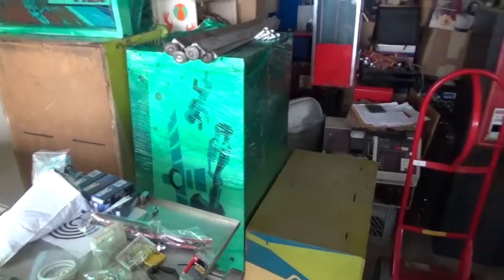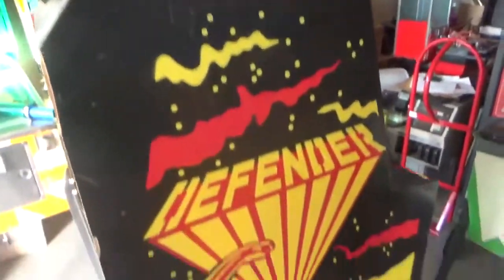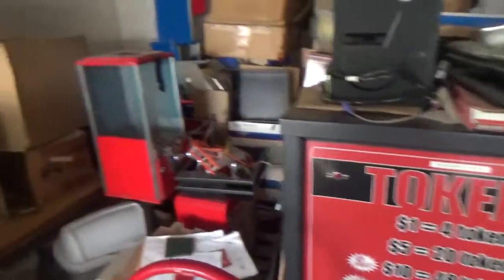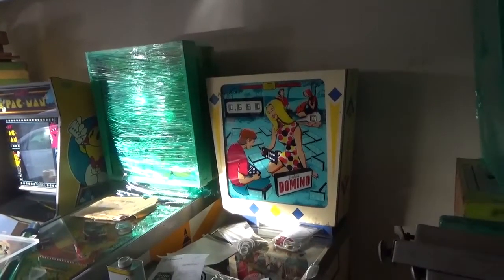Our Very Cluttered Video Game Shop At The Nevada Arcade Headquarters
Here is a little something for all the pinheads and video game fanatics out there. Please enjoy our brief tour of 1 of our repair shop facilities.

Thanks for being a part of my channel.